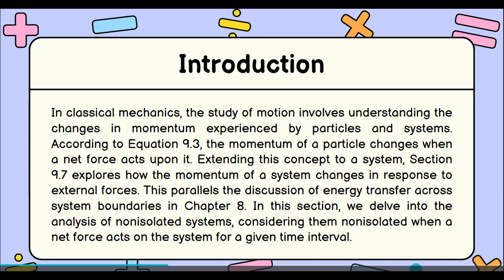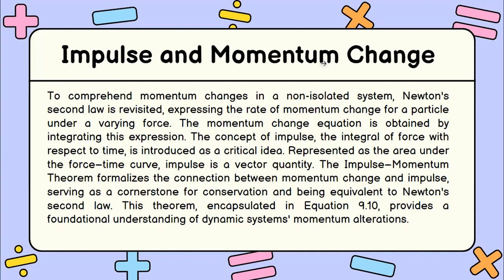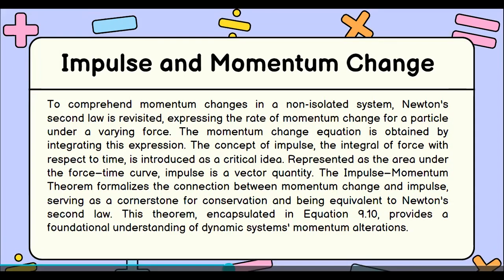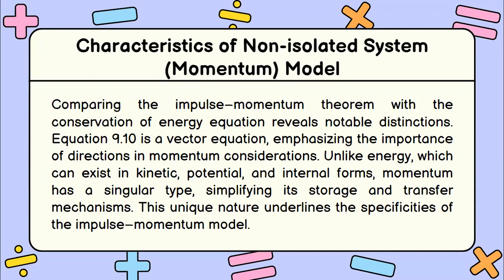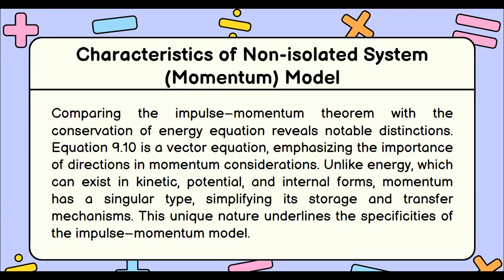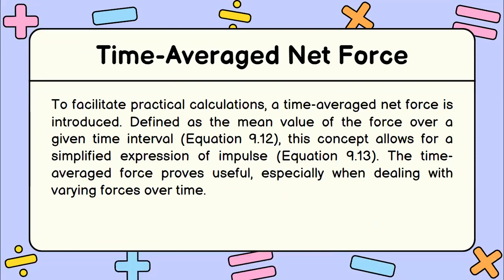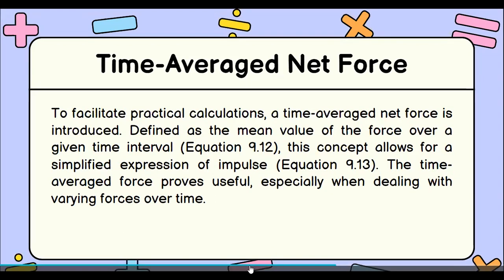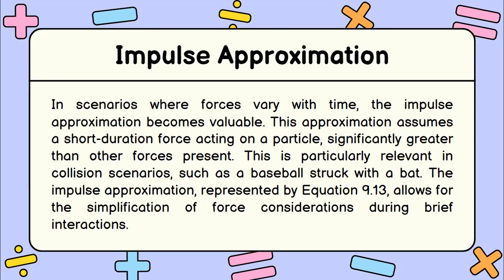Analysis Model Non isolated System Momentum